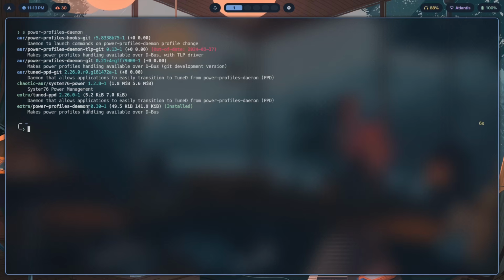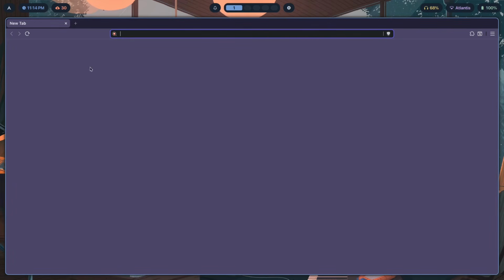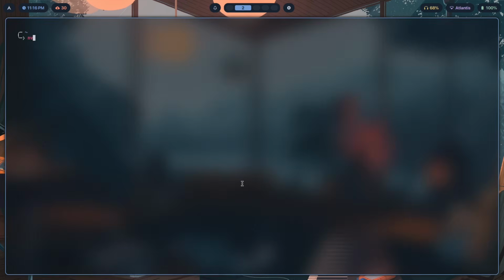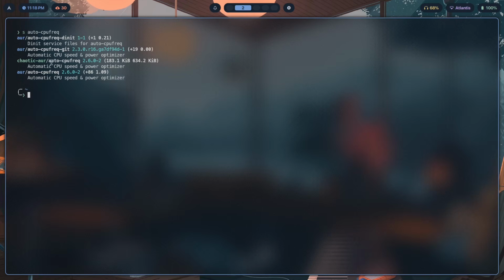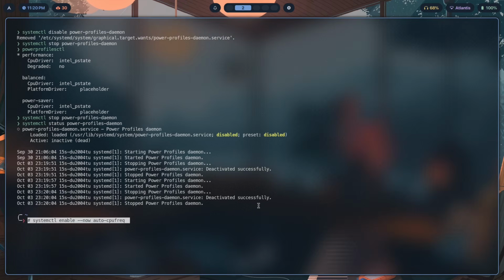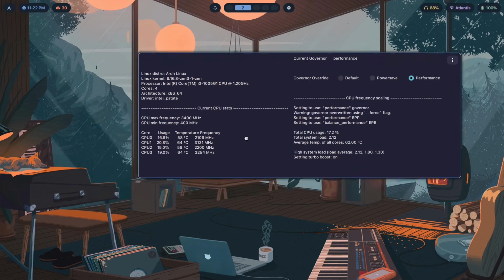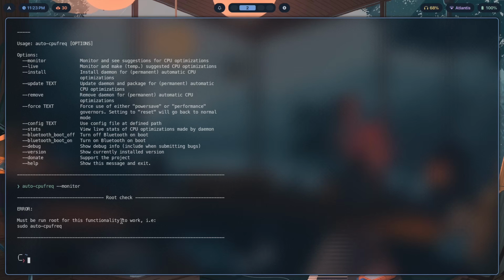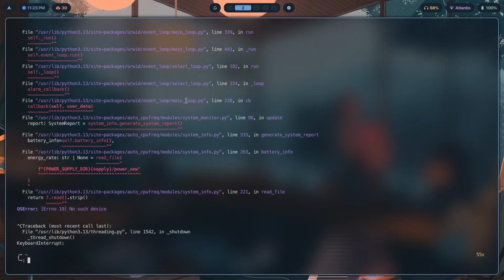How To Improve Performance in Hyprland